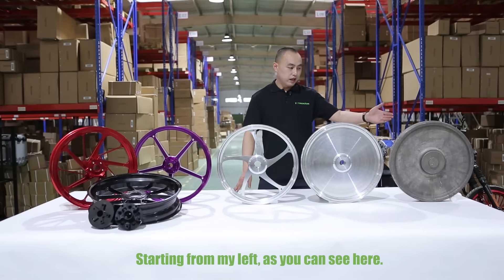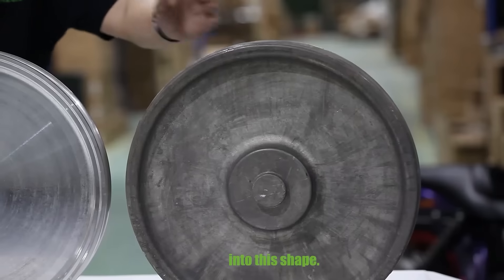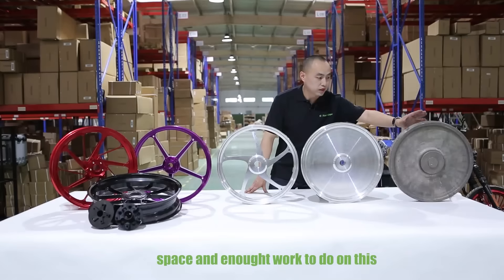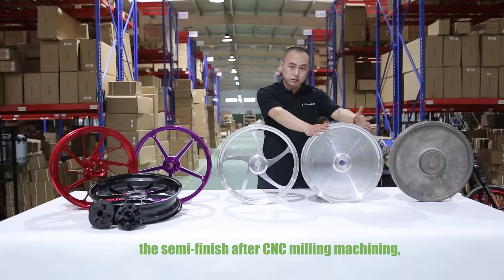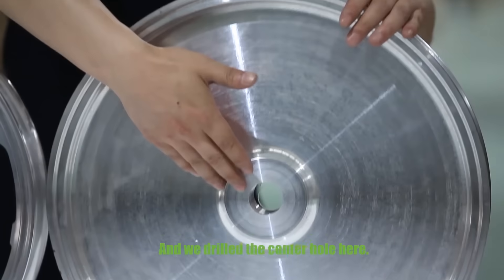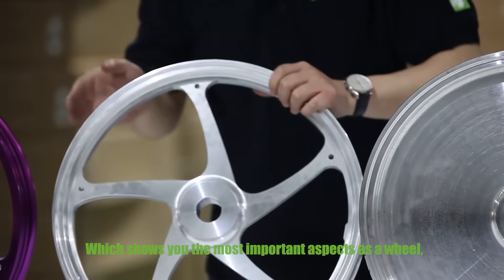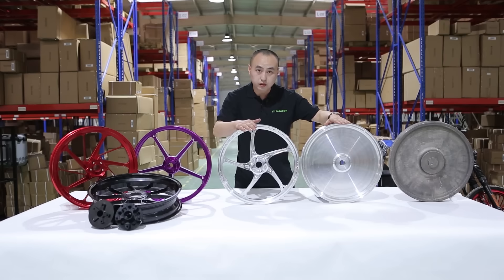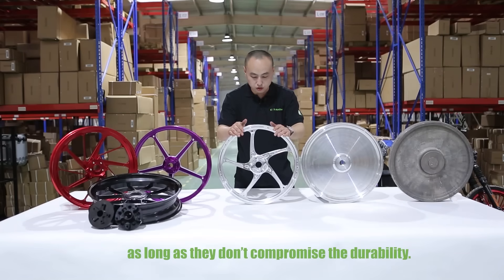Custom Motorcycle Wheels - TARAZON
Forged wheels are stronger because of grain refinement due to the thermal cycle and process of deformation. Consistent forging allows achieving the same structural integrity with less material in comparison to cast wheels.